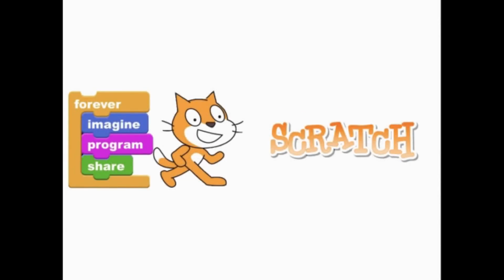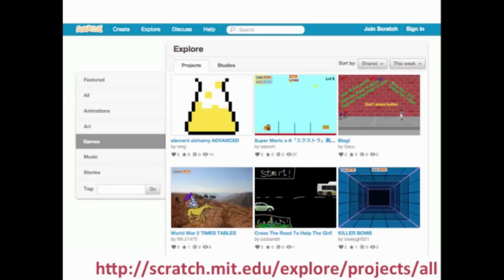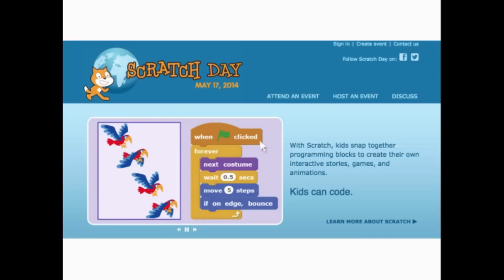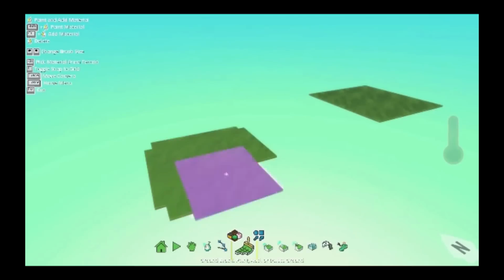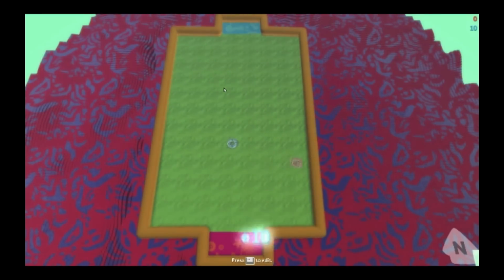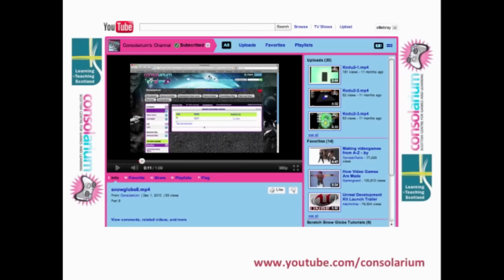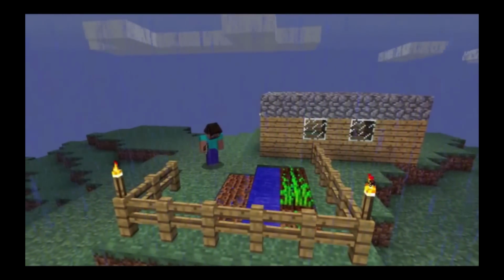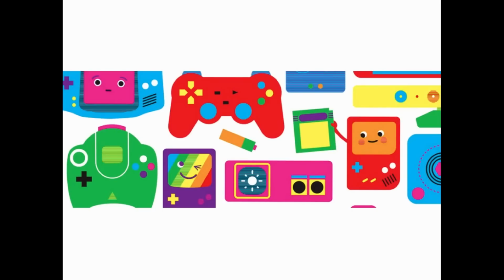eSkills course | M3 Games Design